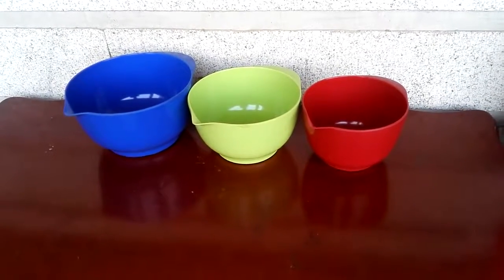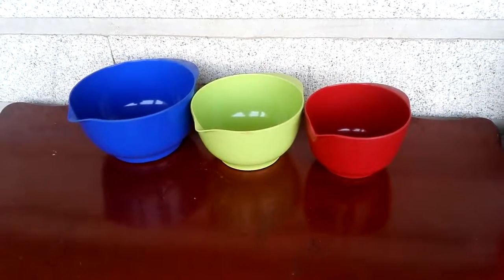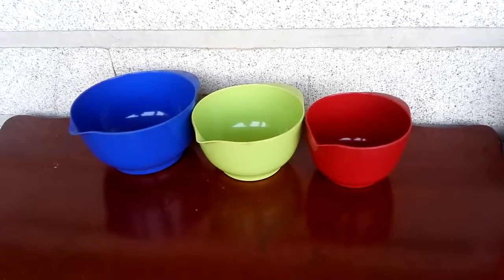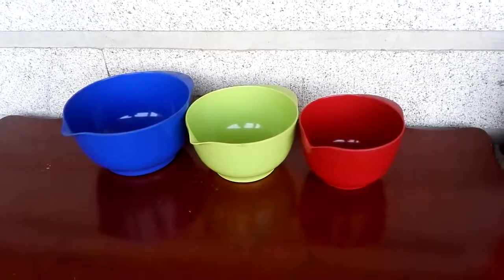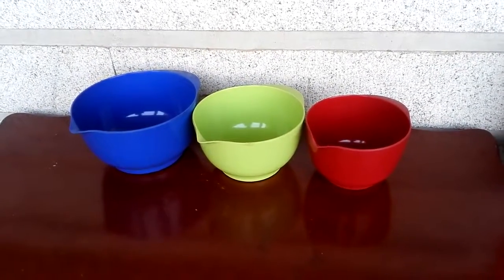Melamine Mixing Dessert Nesting Bowl Set with rubber ring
This handy set of 3 mixing bowls includes a 3-quart, 2-quart, and 1-1/2 quart melamine mixing bowl
●Functional and attractive; bright warm tones cheer as you mix brownie batter, scramble eggs, or any other mixing
●Made of a durable melamine and come with non-slip bottoms, so they stay put on slippery counters
●Built-in spouts and handles mean easy pouring
●The set is top-rack dishwasher safe, but not microwave safe